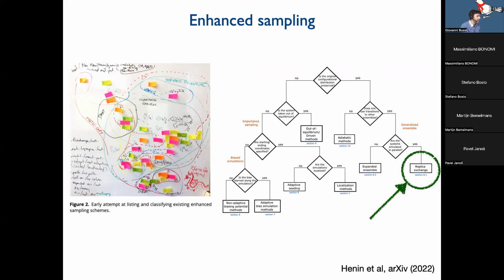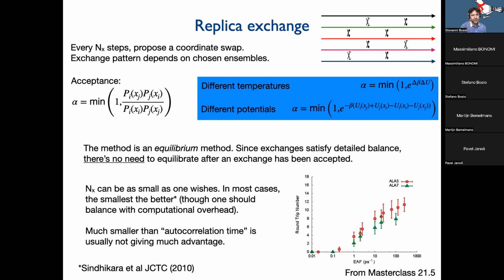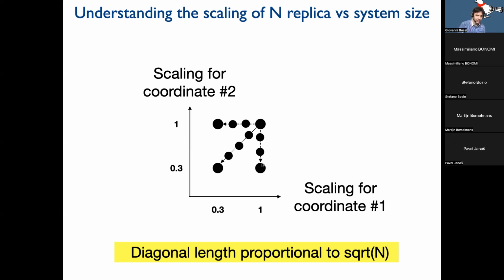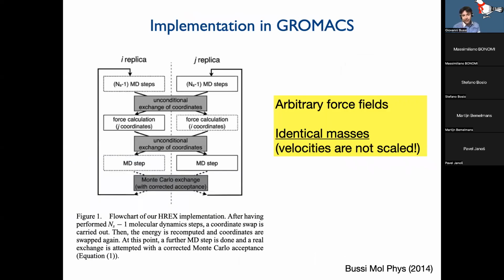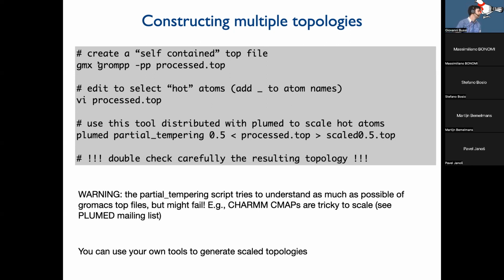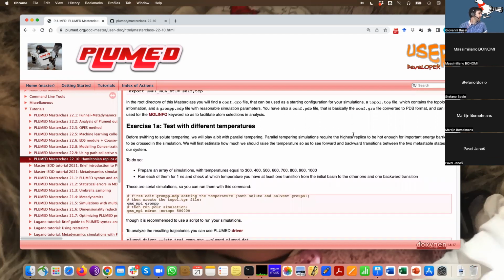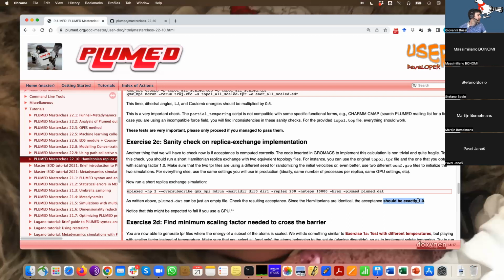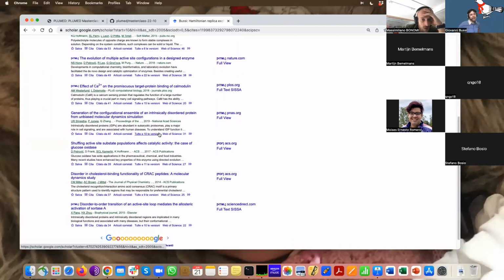PLUMED Masterclass 22-10.1